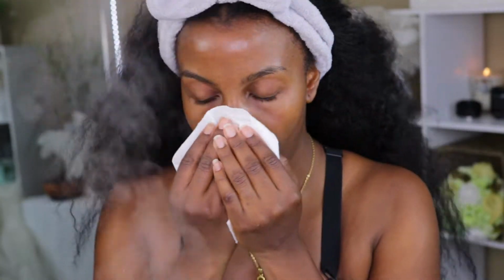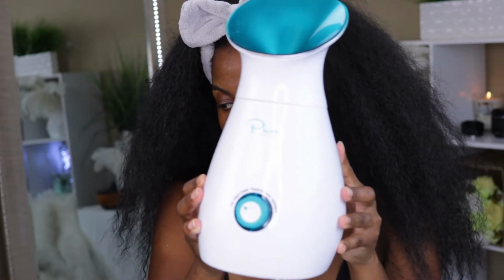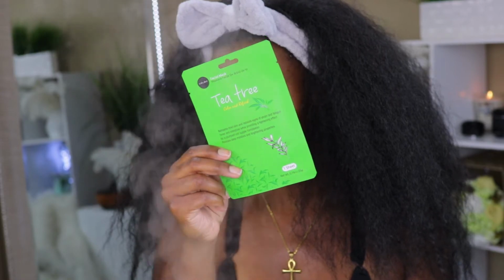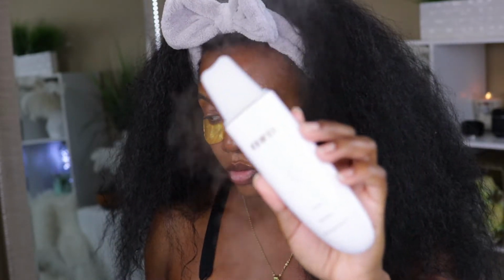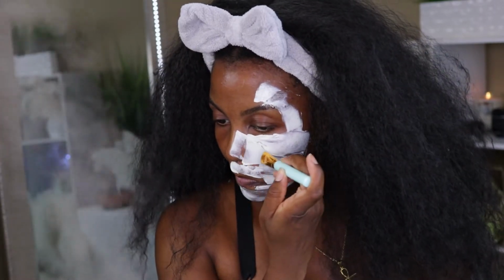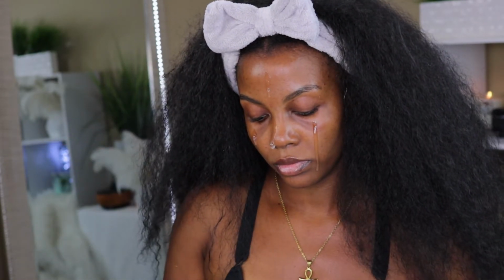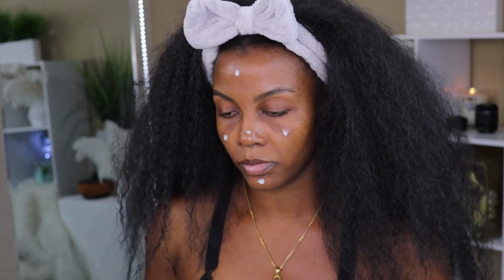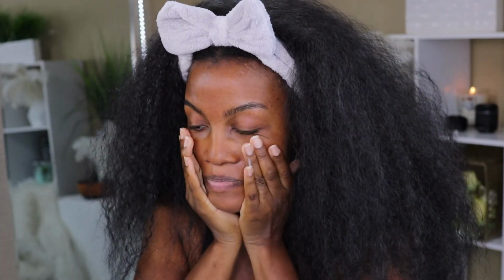At Home Facial Routine | Self Care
Hey Loves,

My video today is all about self care and showing you all my at home facial routine.  I've been neglecting myself lately, short cutting my facial routine, and focusing most of my attention on the kids and their health.  I slowly started to notice minor break outs and issues with my skin developing due to lack of care.  So, I finally decided to get back into my routine and spend some time pampering myself today.

My skin is not perfect, but that not what were striving for.  So I encourage you to turn on some music, grab your skincare products, and develop your own at home facial routine.